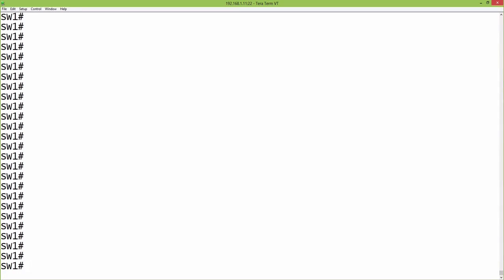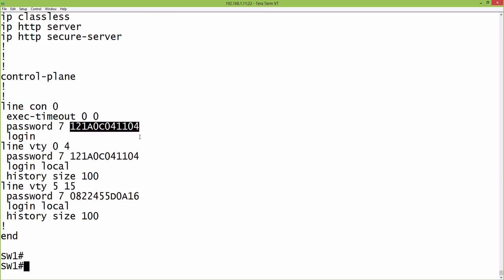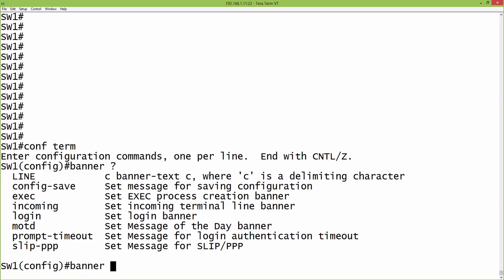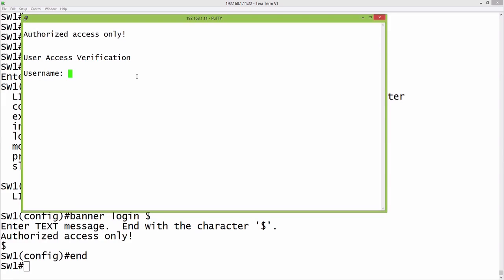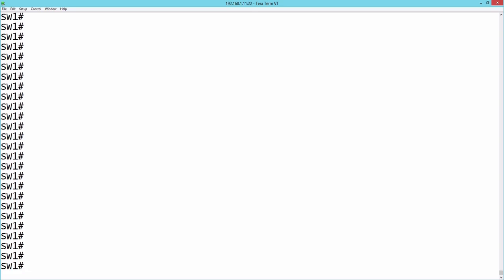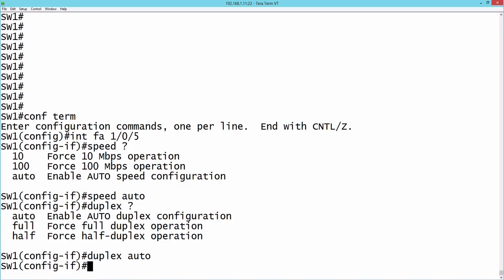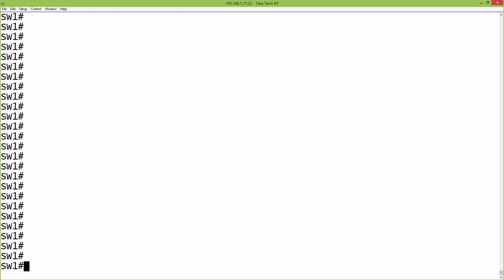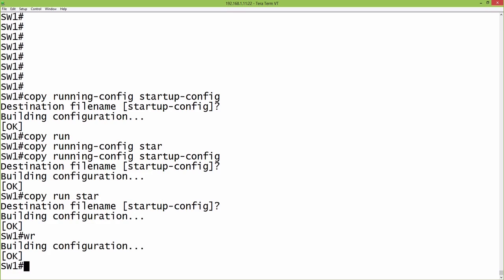24. Switch Configuration Lesson 2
In this lesson you can learn about Encrypting Passwords, Creating a Banner, Specifying Port Speed and Duplex and Saving the Configuration.